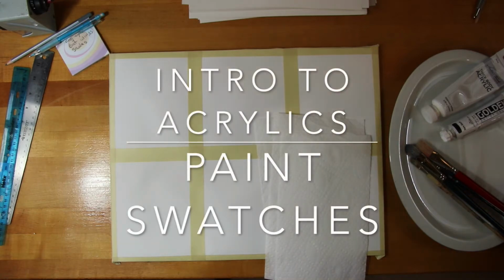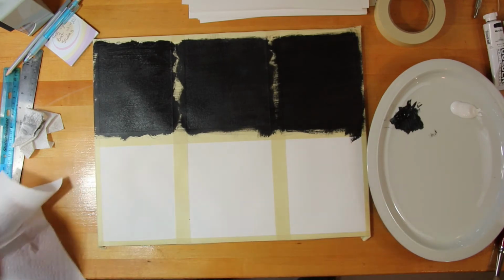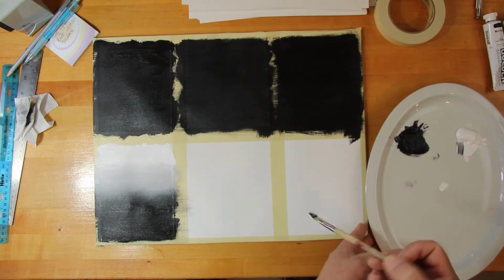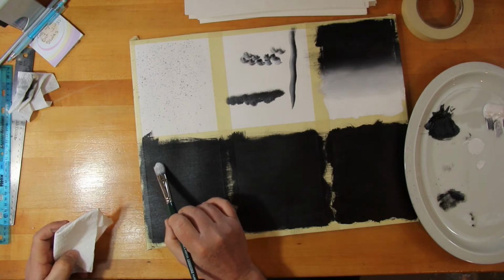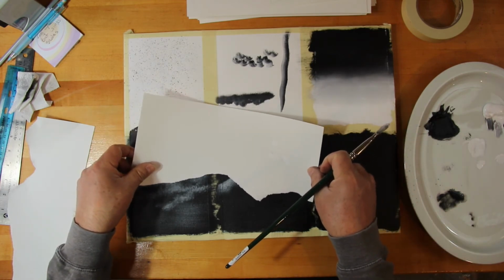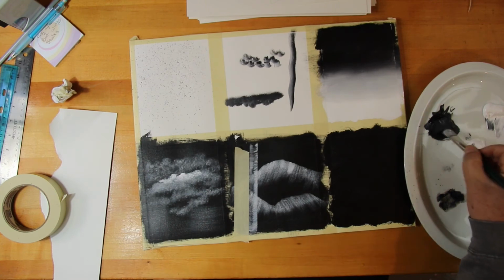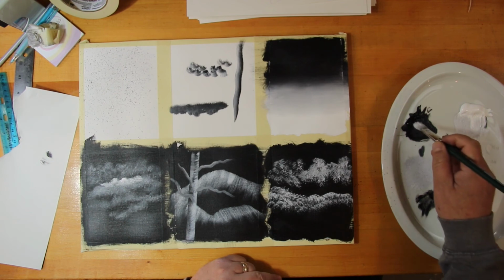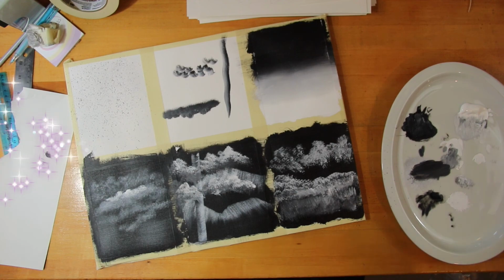Acrylic Painting Techniques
This video is an introduction to acrylic painting.  I will be going over some basic techniques including: wet into wet, double loading, masking, splattering, and stamping.  The techniques will be demonstraded in black and white, but may be done in color as well.